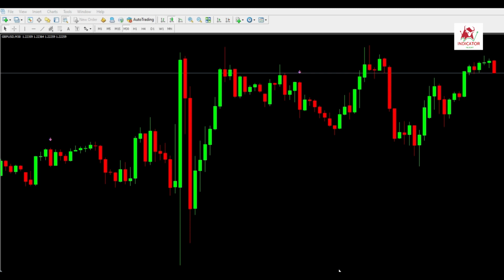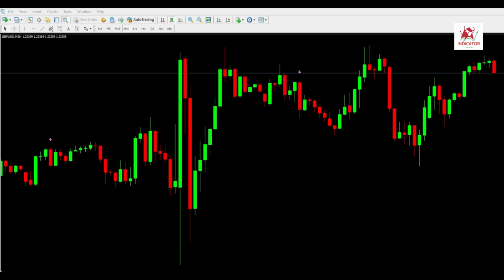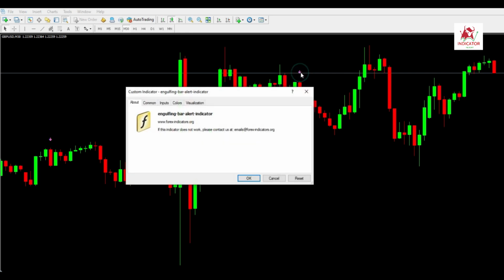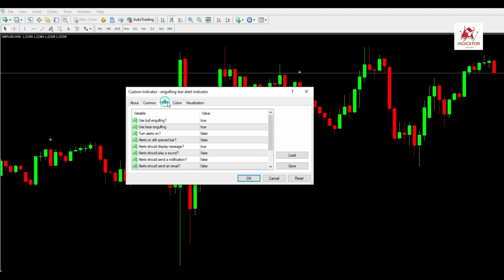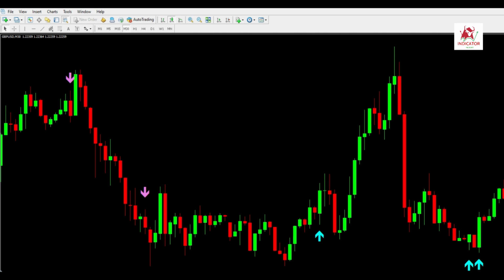Engulfing Alert ARROW MT4 Indicator - Engulfing Candlestick Pattern Trading Strategy Tested 100 Time